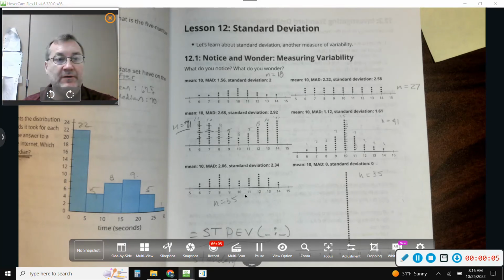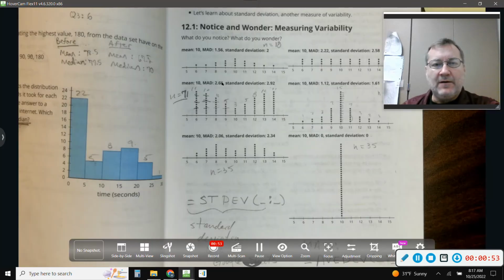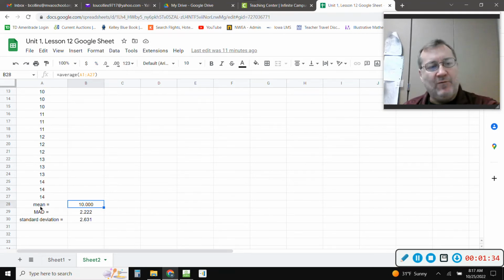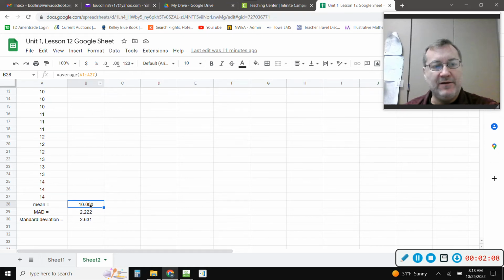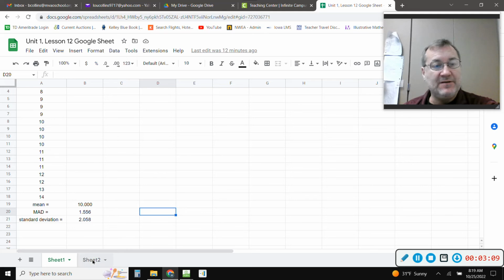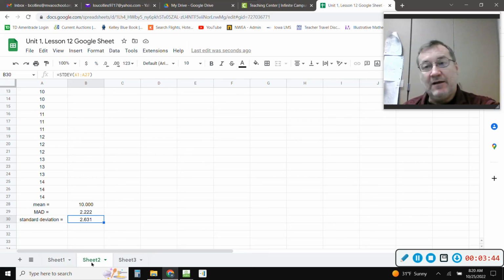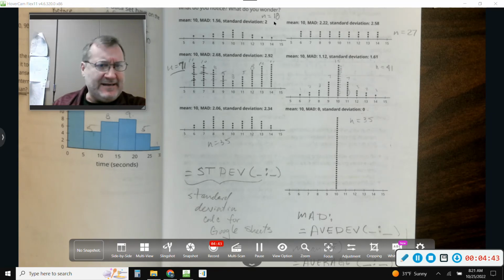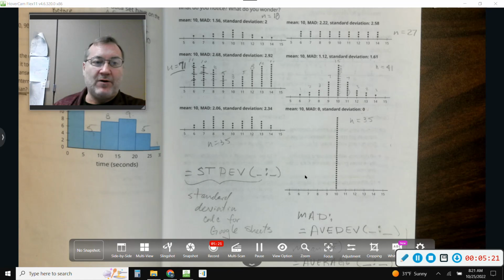Unit #1, Lesson 12 1 Google Sheets Assignment